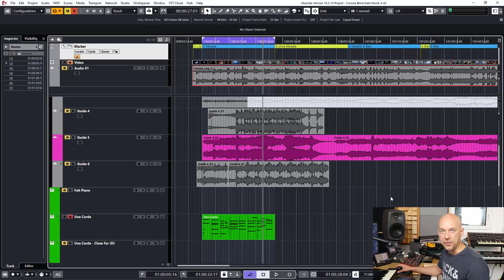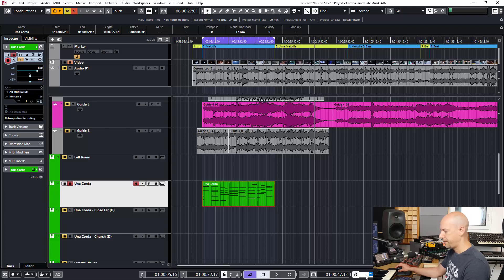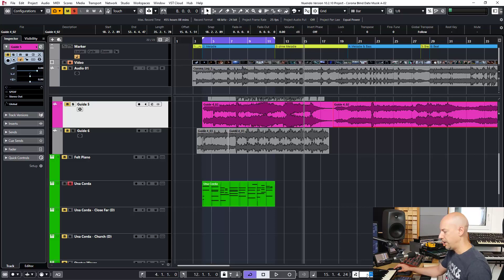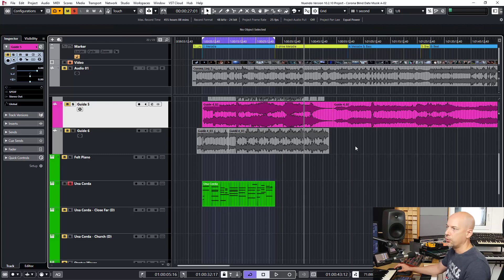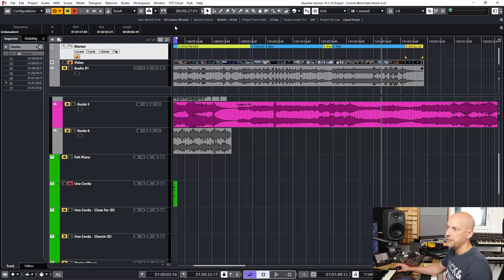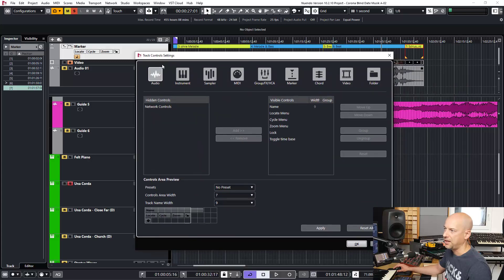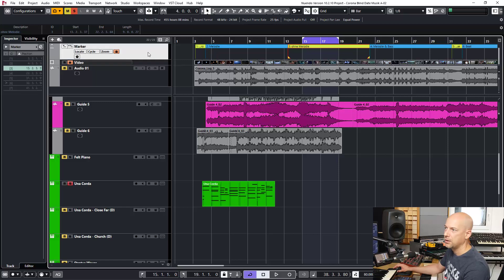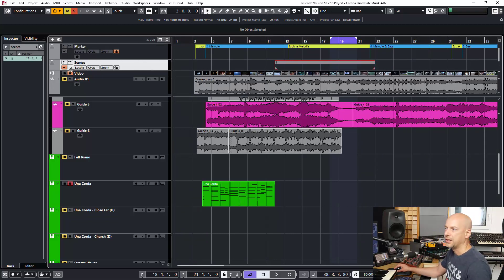Fix event at time position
How do you fix a event at a speciic time position in Cubase and Nuendo? This can help you when you compose filmmusic or commercials.